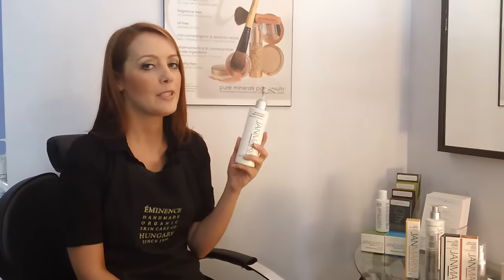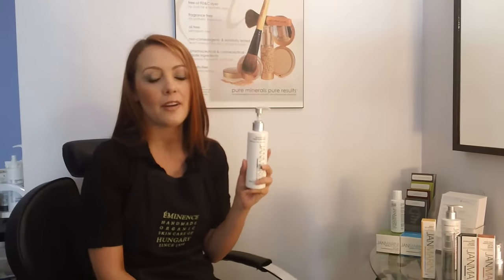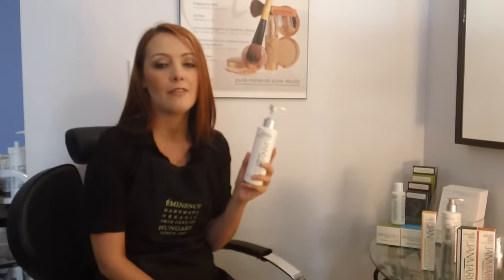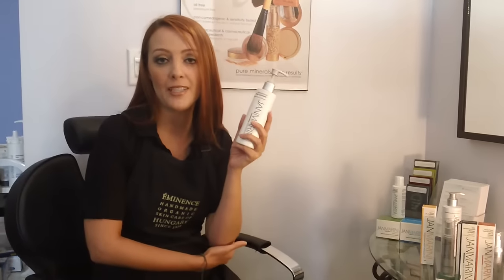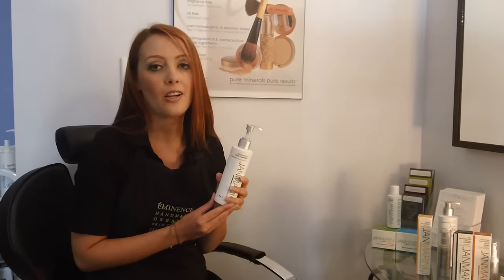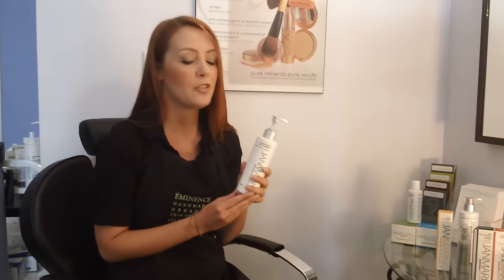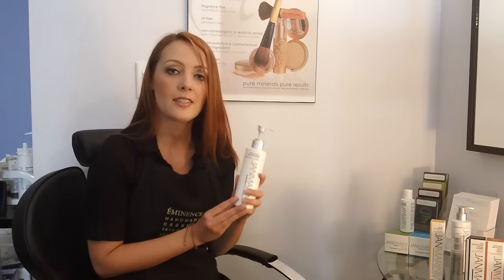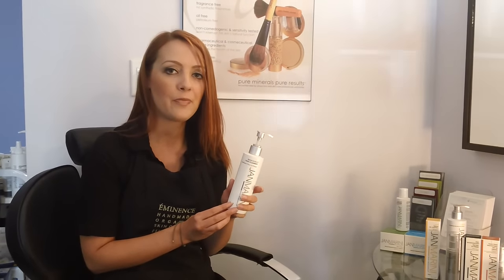Use and Benefits of Jan Marini Bioglycolic Face Cleanser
This gentle cleanser cleanses deeply and hydrates to leave the skin softer, smoother and more refined in texture. It also further prepares the skin for other skin care product application.